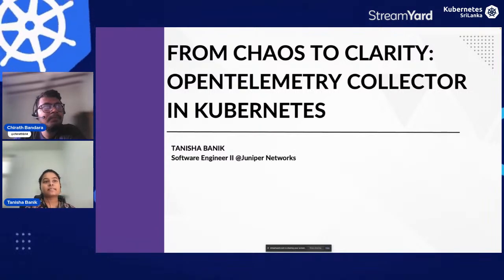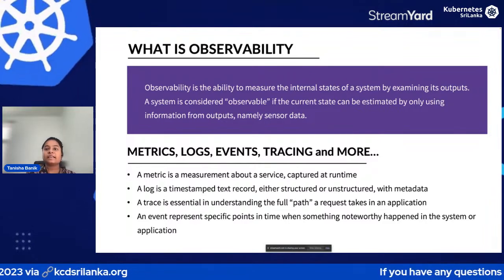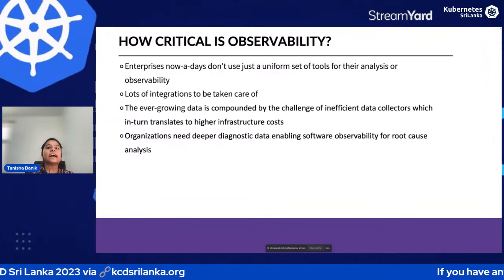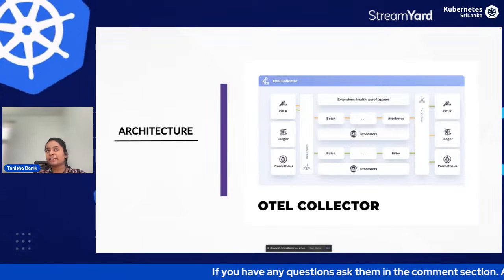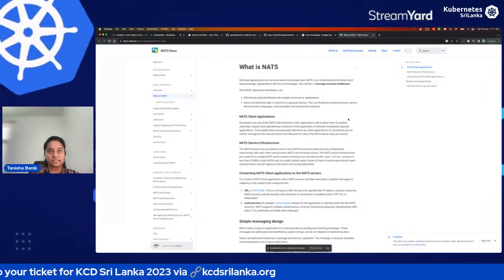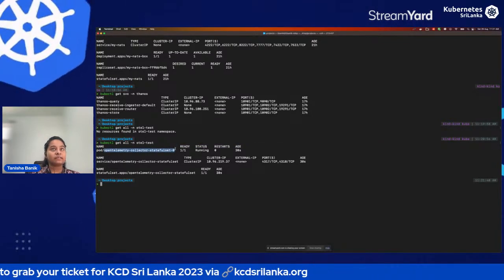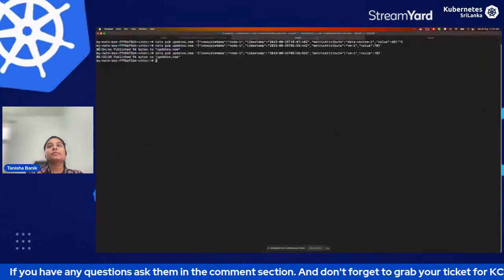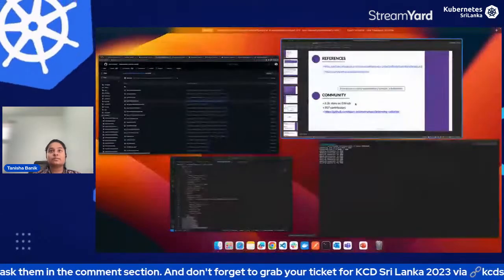From Chaos to Clarity: OpenTelemetry Collector in Kubernetes by Tanisha Banik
Save the Date! 🗓️ Join us on August 26th at 11AM IST🕚 via Youtube, Twitch, and Linkedin LIVE 🔴 for an exclusive session featuring expert speaker Tanisha Banik. Dive into the world of observability in Kubernetes with OpenTelemetry Collector. Get ready to enhance your understanding of metrics, traces, and logs! ✨👨🏻‍💻👩🏻‍💻